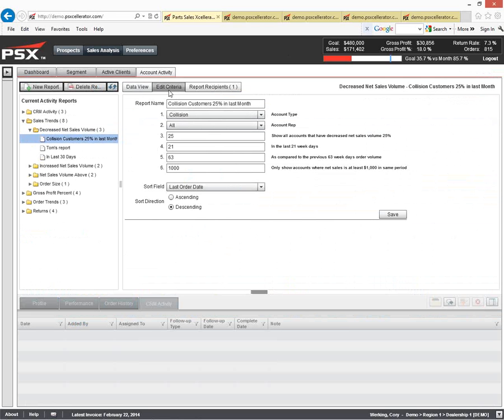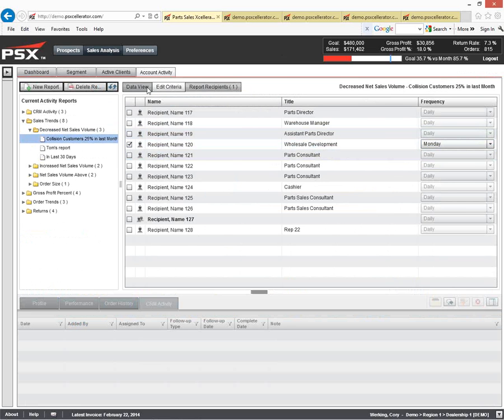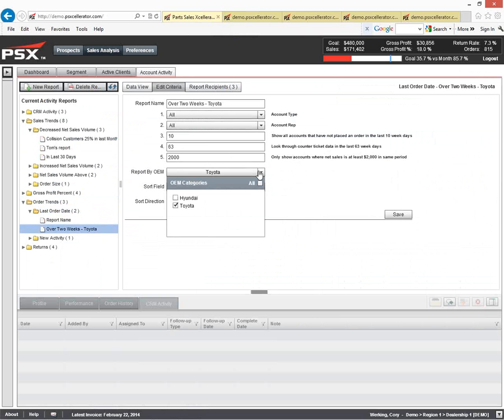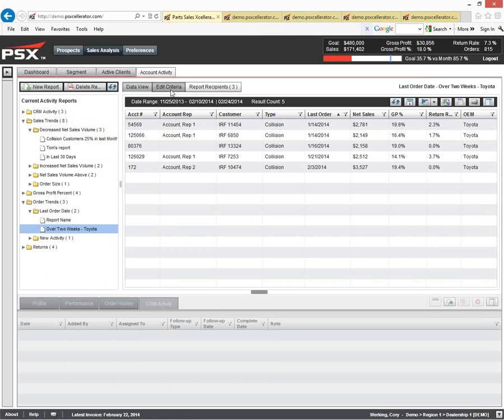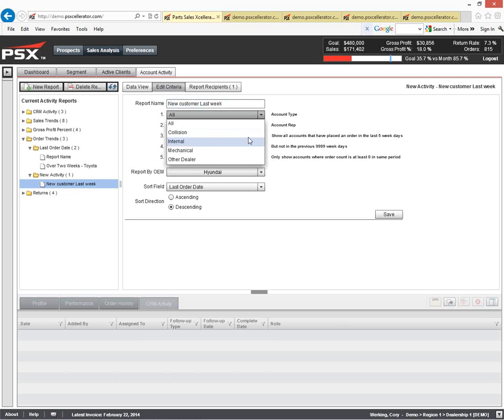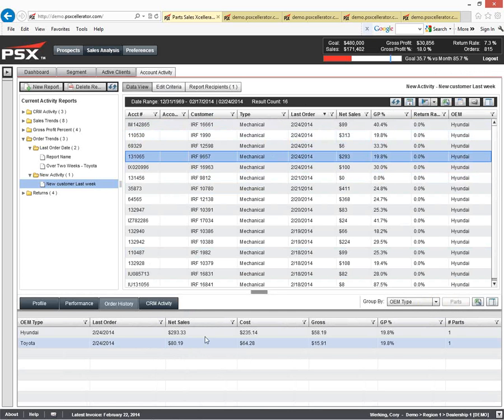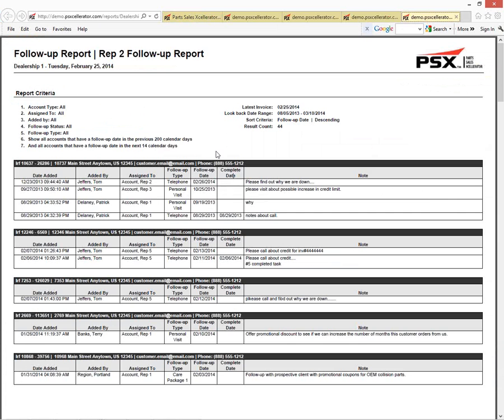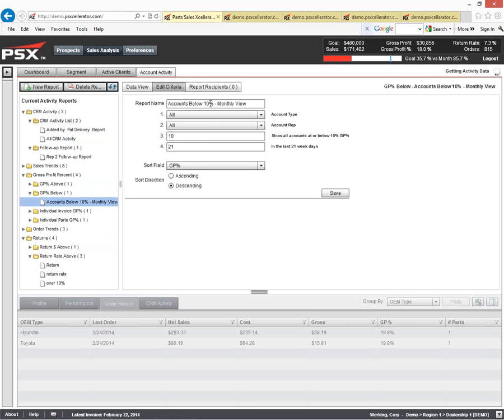PSX - Account Activity Reports Copy